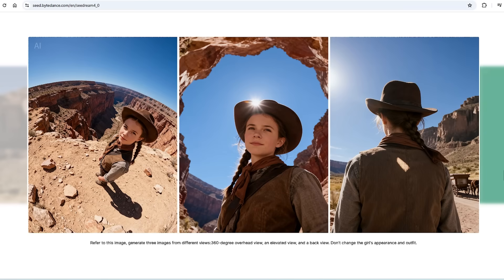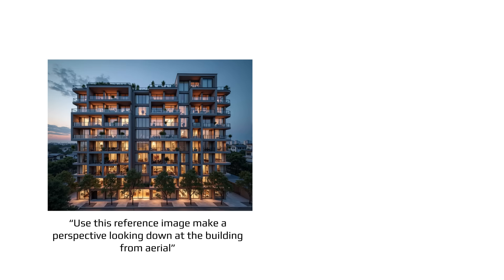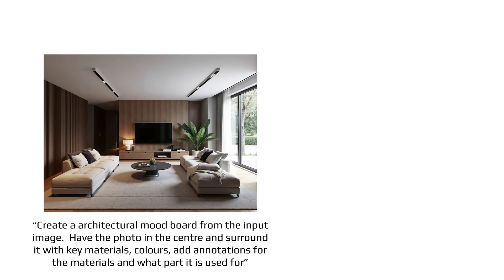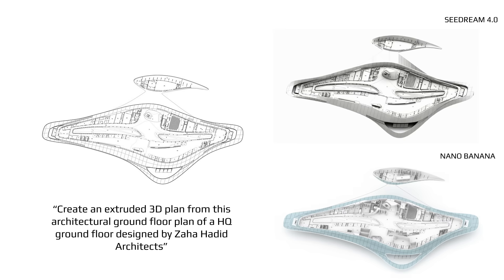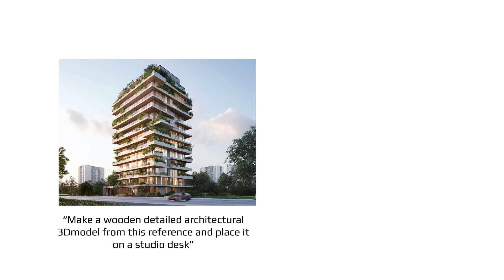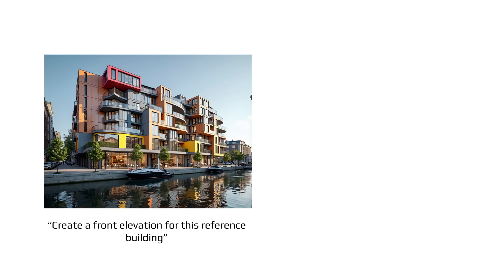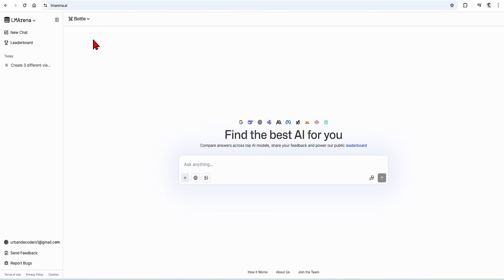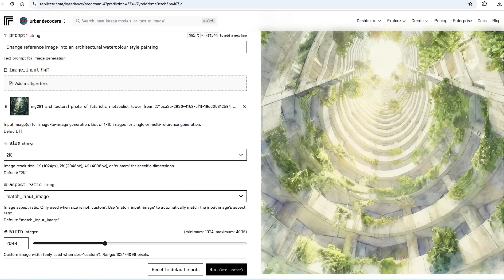Seedream 4.0 For Architecture and Design (Nano Banana Killer?)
Not long ago Google released  the AI model Nano Banana that went viral for its ground breaking image editor, that really did an outstanding job at maintaining image consistency and understanding its context.  What we didn’t expect was that straight after another serious competitor to be released which claims to be even better.

This model is called Seedream 4.0 by bytedance, the company behind tiktok.  This is a state of the art image generator and editor.  Notably it ability to create multiple views from same image with greate consistency  and can generate up to 4k.

00:00 Intro
00:50 Infographics and diagrams
01:48 Time of Day Change
02:20 Multiple Image Views
03:14 Style transfer
03:49 Mood boards
05:14 Plan to 3D
05:53 Isometric Models
06:27 Image Montages
07:21 3D wooden models
07:59 Sketch to image
09:44 Summary
09:06 Elevations
10:22 Free Nano banana and Seedream 4.0
12:28 Outro